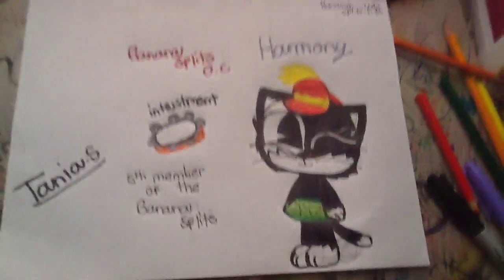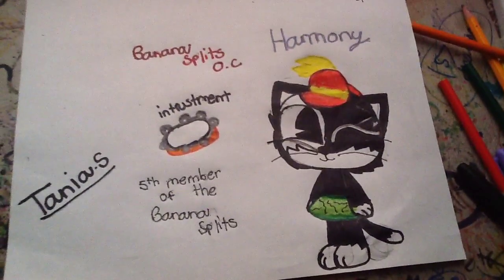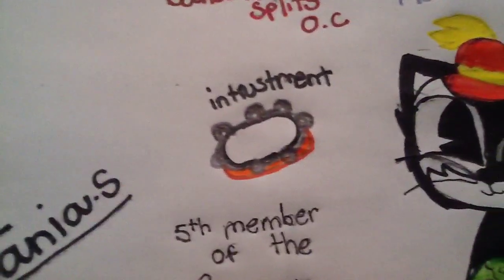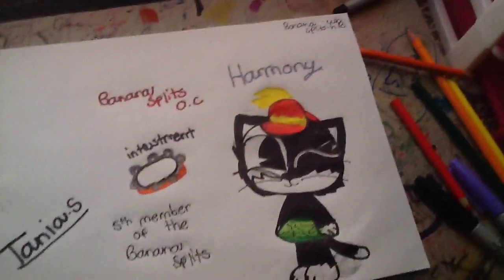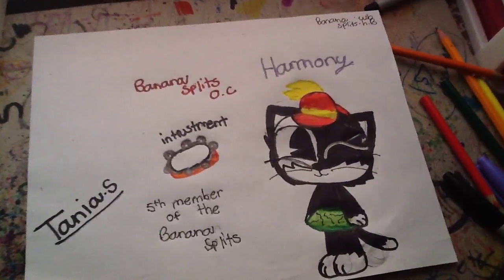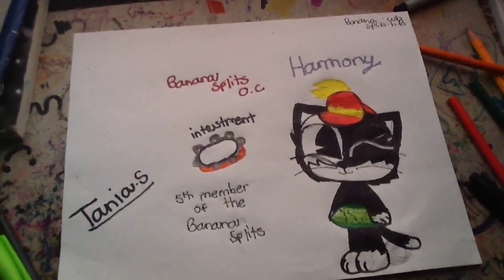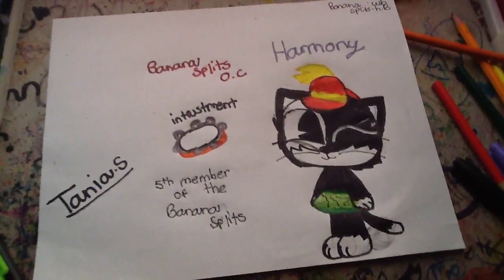New banana splits character I created